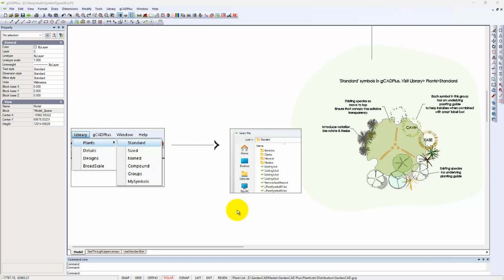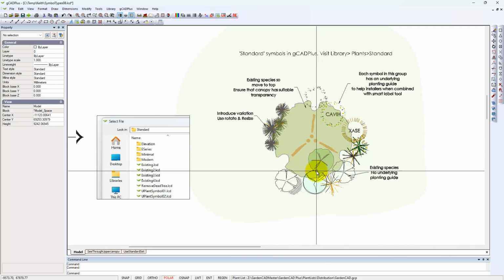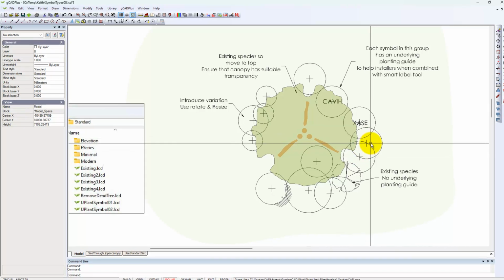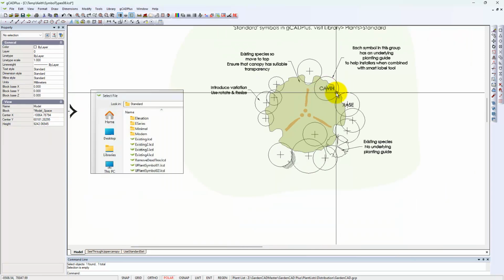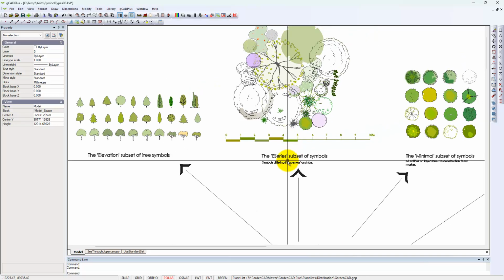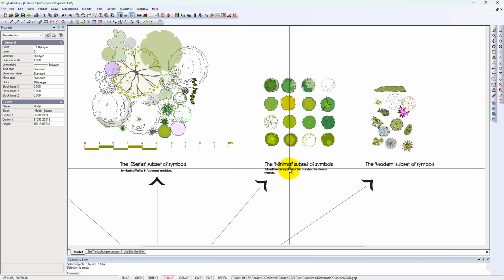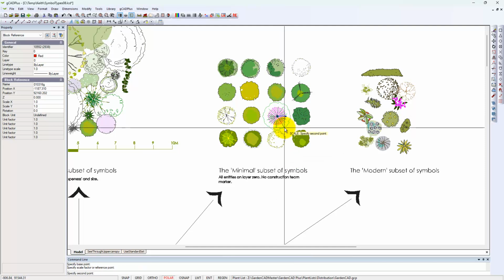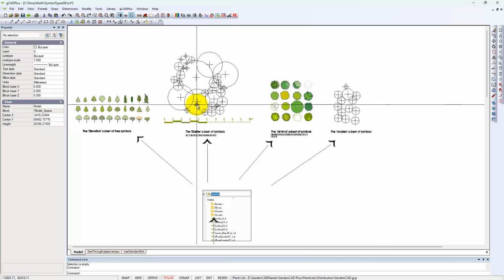Surveying plant symbols in gCADPlus. How to indicate the size and species type - Part 2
This is part 2 of a series in which we survey the different types of ready-made plant symbols available to landscape designers using gCADPlus CAD software.